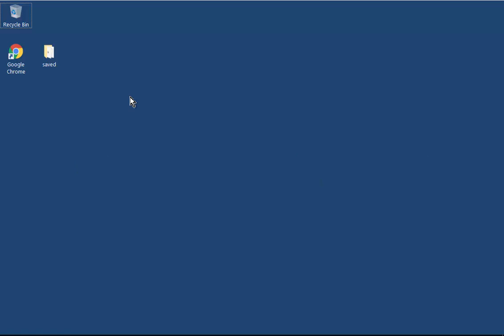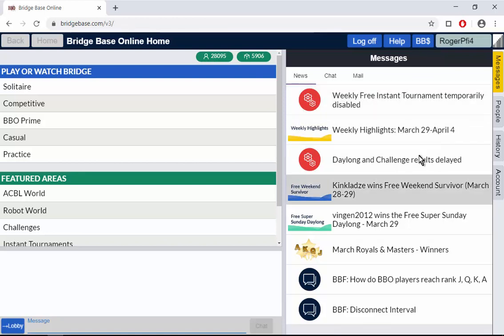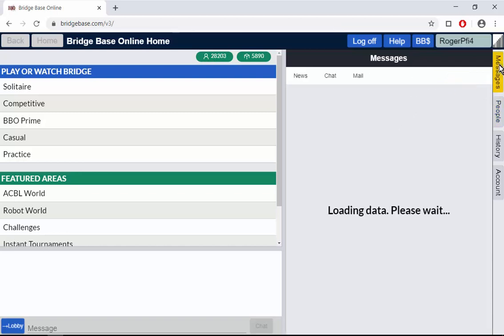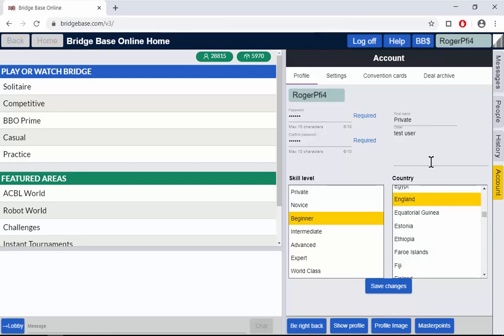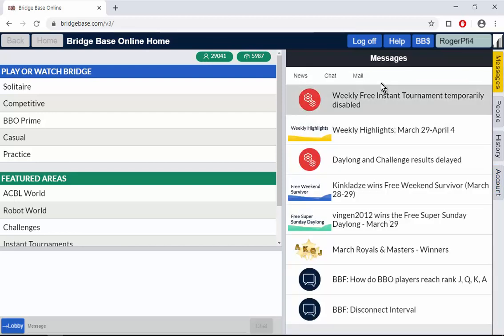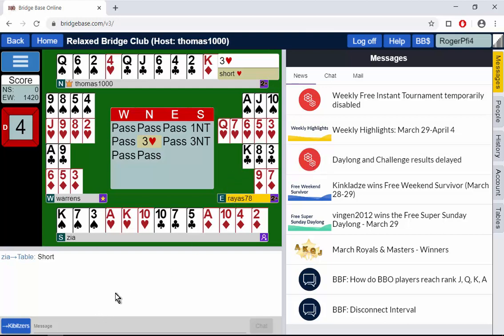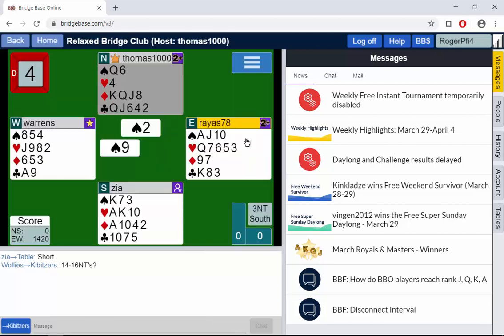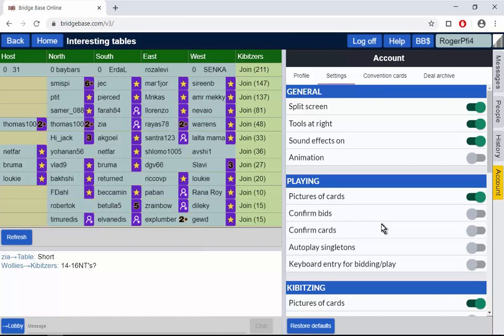Quick Intro to BBO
Getting started in Version 3 of the BBO website